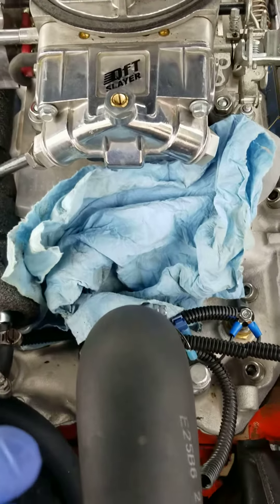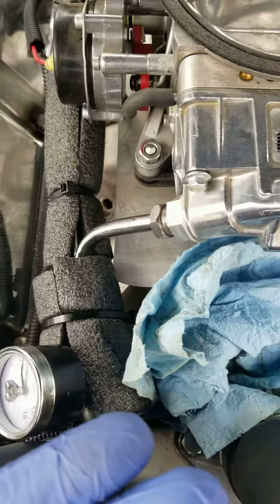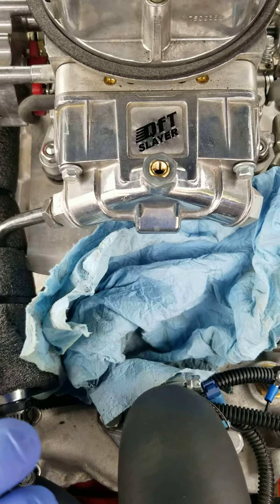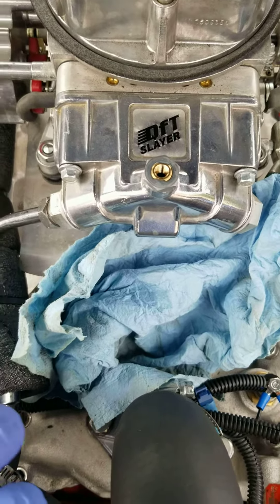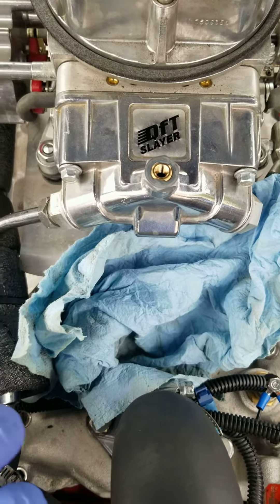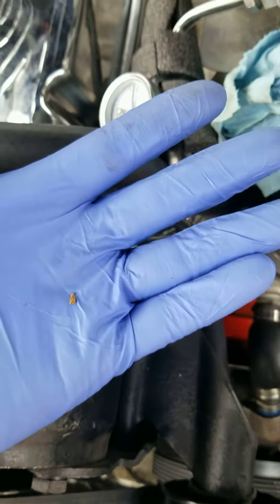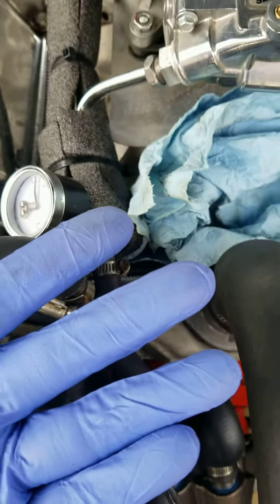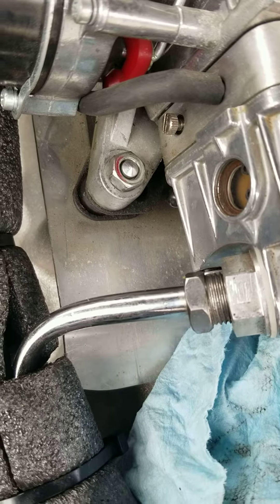Clearing Float Needle in Quickfuel DFT Slayer 750 Carb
This is how you remove the float needle and clear it of any debris to stop the bowl from filling up and flooding the carb, which will make it hard to start your ride.